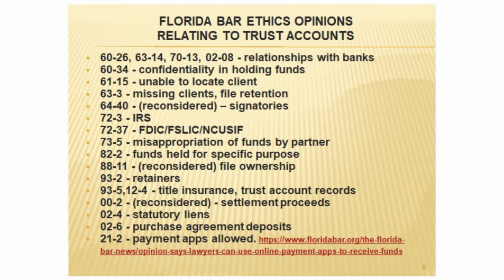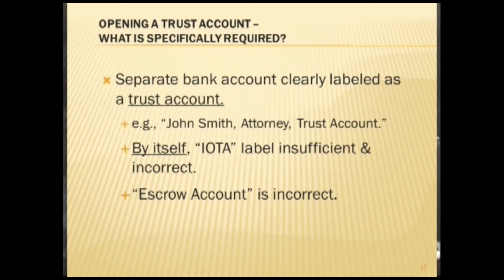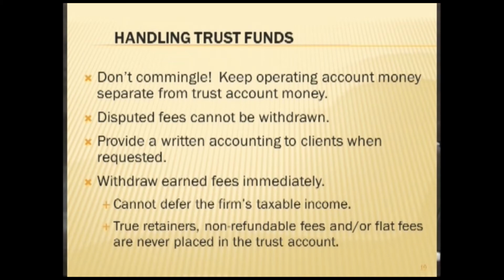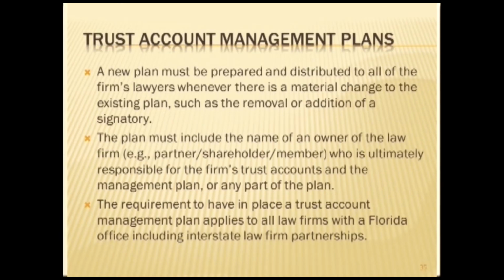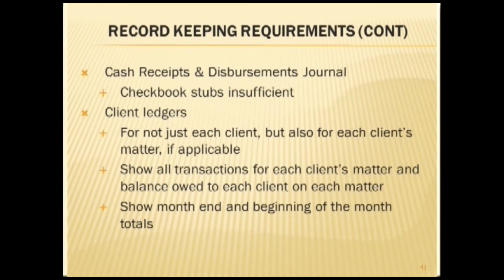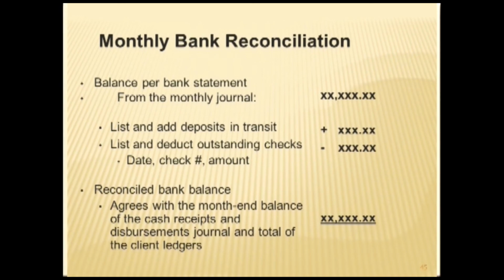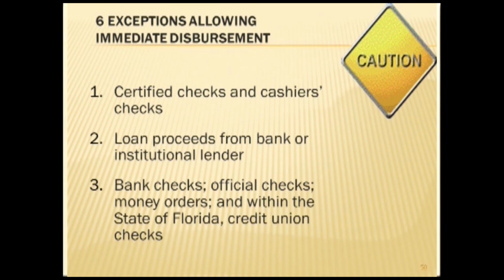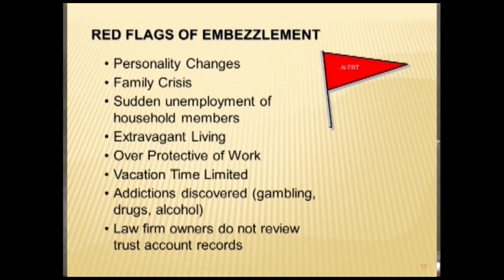Maintaining a Trustworthy Trust Account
This course has been approved by The Florida Bar for 1.0 hour of General CLE credit including 1.0 hour of Ethics CLE credit.

Are you certain you understand trust accounting rules? This course contains a detailed presentation of rules and expectations from The Florida Bar about how to properly manage your trust account. Trust accounting involves more than just keeping money in the bank. Participate in this informative session to review the basic principles of trust accounting. Topics addressed include Florida Bar trust account rules and applicable ethics opinions, key definitions, and best practices.